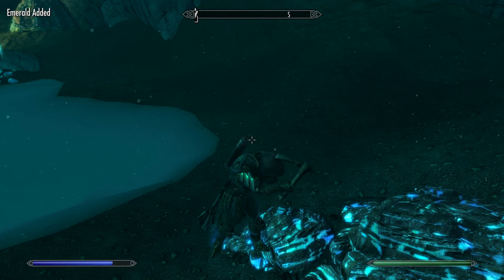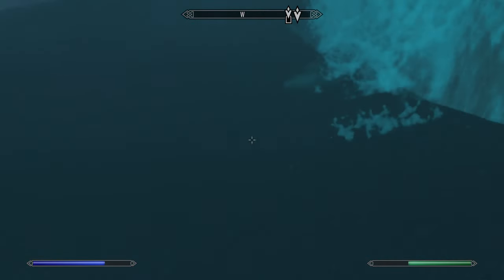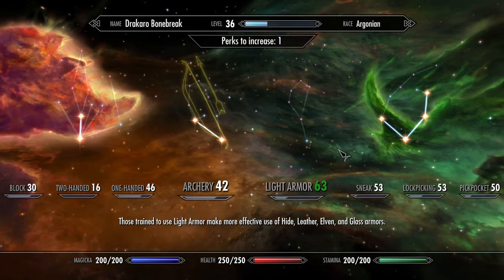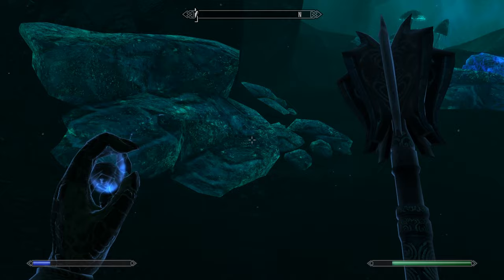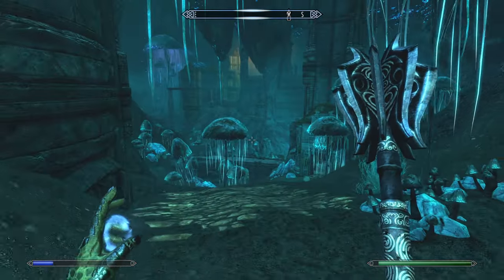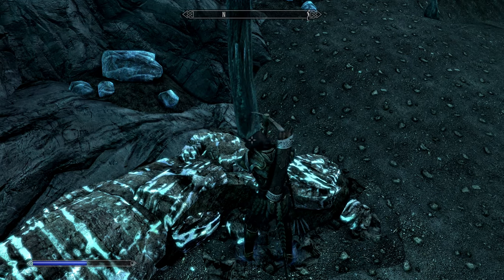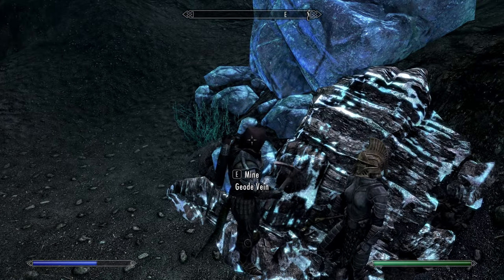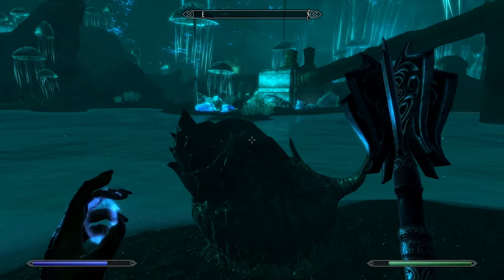Let's Play Skyrim | Part 50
We're doing a Skyrim Special Edition gameplay walkthrough in 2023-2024! It’s been about 12-13 years since it was originally released, and we’re going to continue to enjoy this game for many more years to come! Hoping to 100% explore every location in the game and do most all missions.